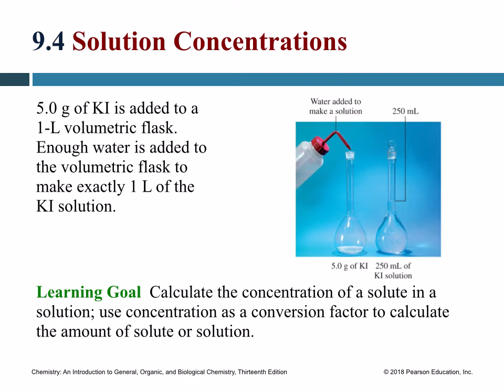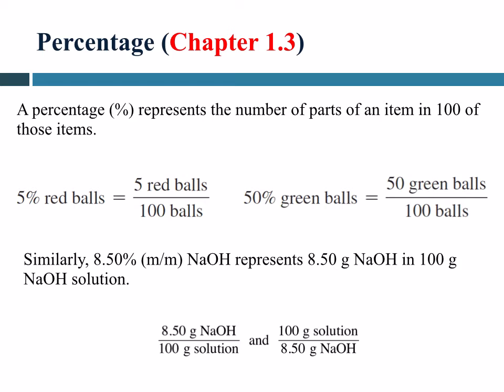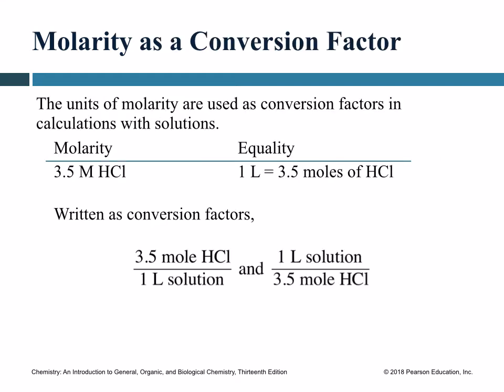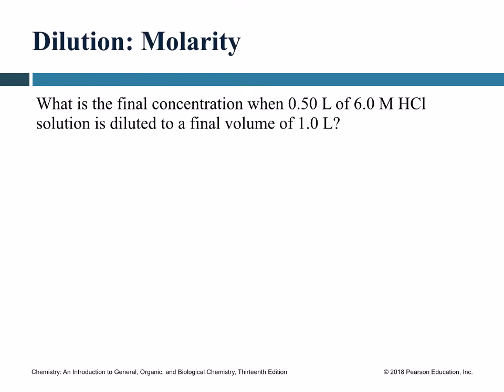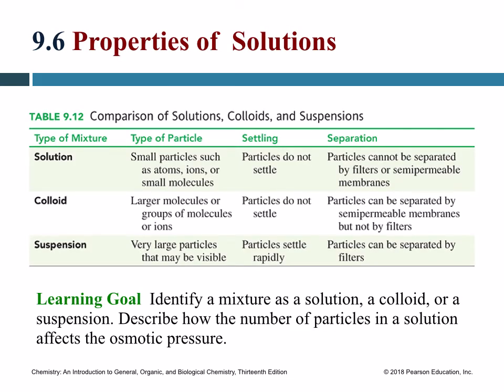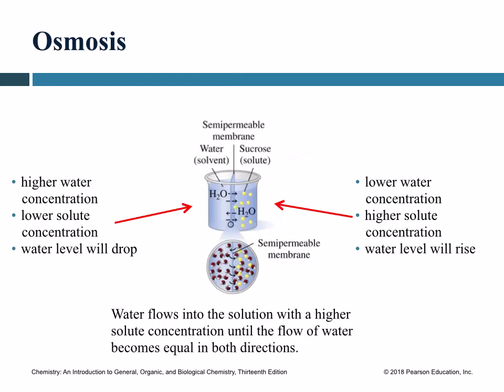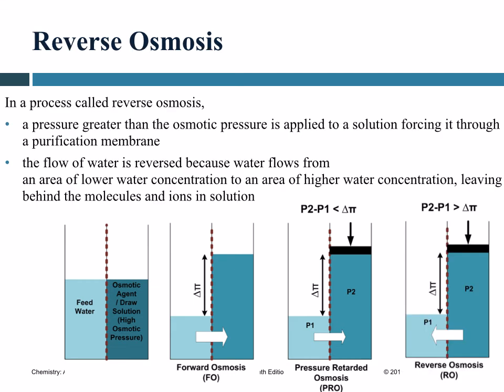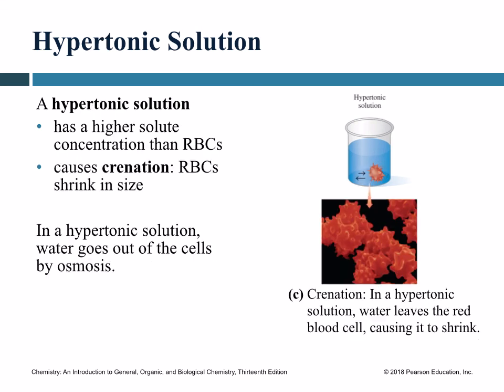Chapter 9 Solutions 9 4 9 6 Lecture